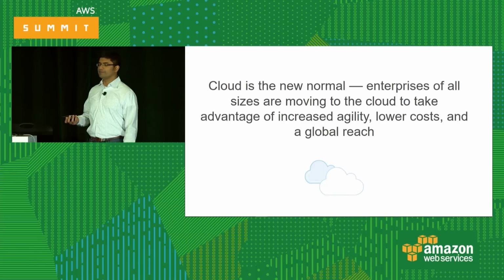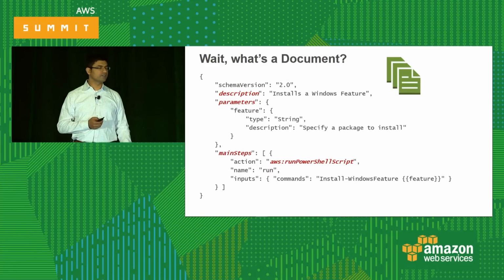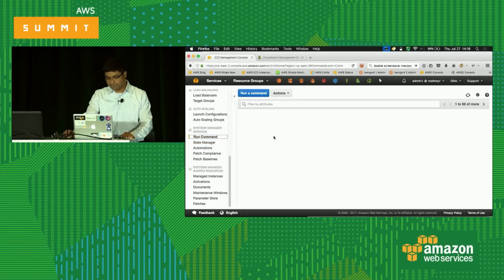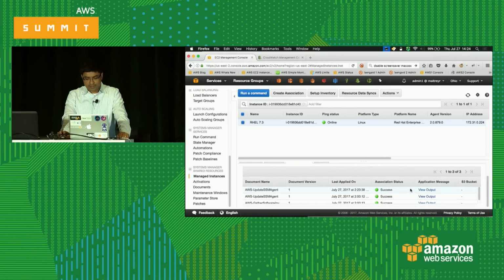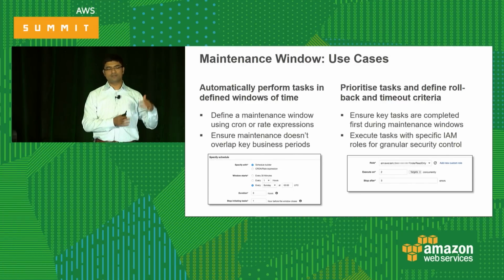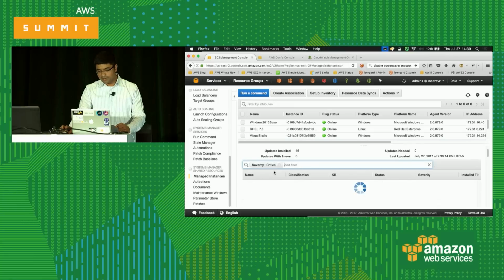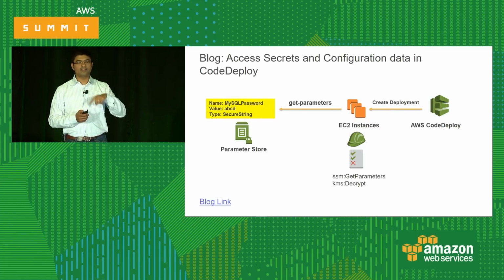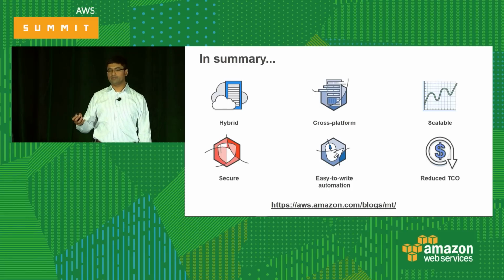Deep Dive with Amazon EC2 Systems Manager [ENT401]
CWhether you are a traditional enterprise exploring migrating workloads to the cloud or are already “all-in” on AWS, performing common tasks of inventory collection, OS patch management, and image creation at scale is increasingly complicated in hybrid infrastructure environments. Amazon EC2 Systems Manager allows you to perform automated configuration and ongoing management of your hybrid environment systems at scale. This session provides an overview of key EC2 Systems Manager capabilities that help you define and track system configurations, prevent drift, and maintain software compliance of your EC2 and on-premises configurations. We will also discuss common use cases for EC2 Systems Manager and give you a demonstration of a hybrid-cloud management scenario.